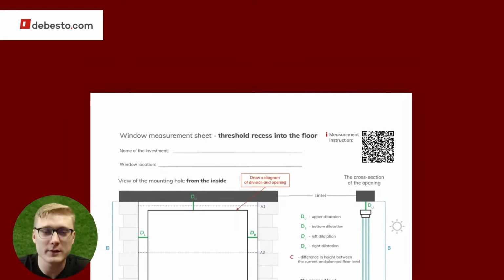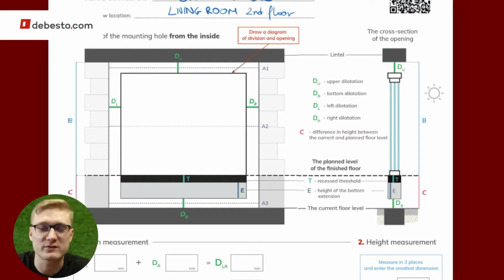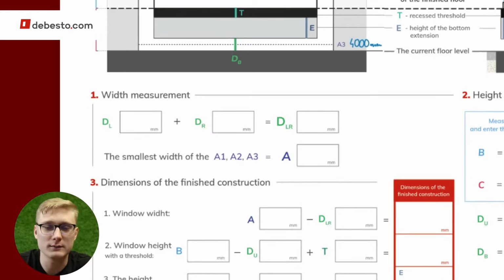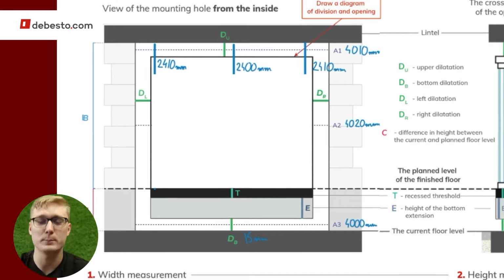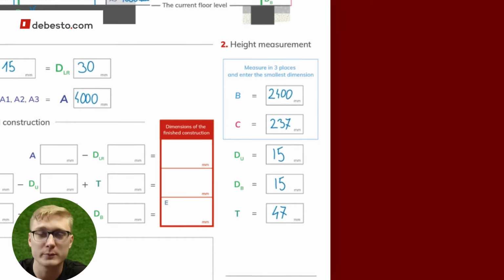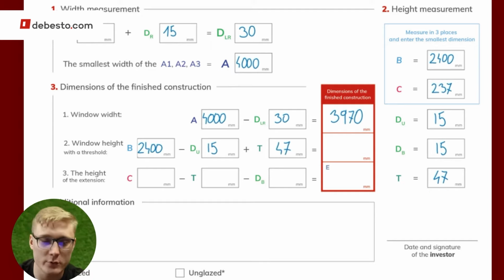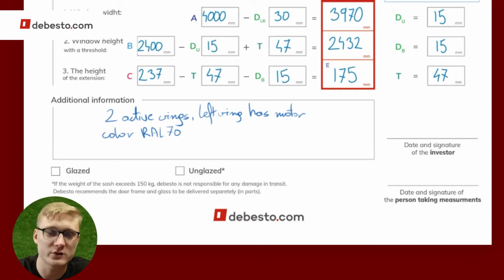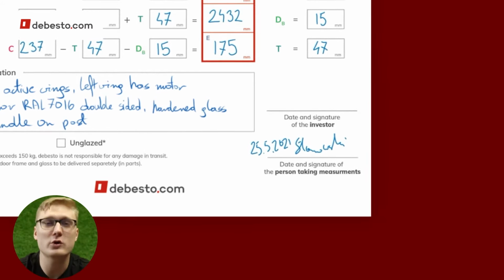2021 How to measure windows with sills sunken into the floor | free PDF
Download it
Let us introduce a new tool for measuring and ordering windows and doors with sunken sills, flawlessly.

Correctly filled out form in this video, Oscar will show you how ti correctly fill out the measuring form. Watch carefully as we explain in this how-to

By following this instruction, in three steps, you will be able to fill out this form, confirm all correct measurements needed for the order:
- height/width
- dilatation
- height of sash extentions
- diagram of how the windows divide and open
- additional information
Our tool will allow you to avoid stress and problems during the measurement process. You will be able to save thousands, which you erroneously spend on incorrect windows, thanks to our tool.

00:00 - Introduction
00:12 - General information about investment
00:51 - Legend of sheet
01:38 - Width measurement
04:33 - Dimensions of the finished construction
05:58 - Additional information
06:39 - Advices